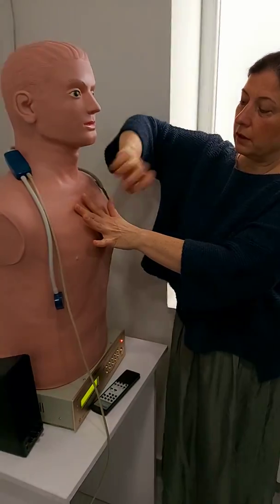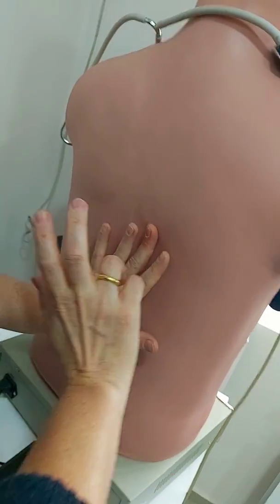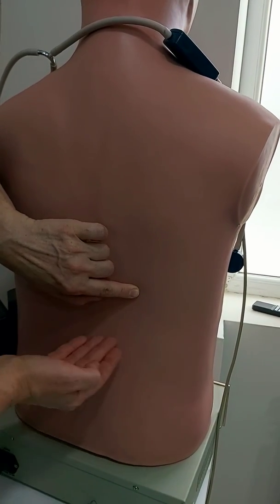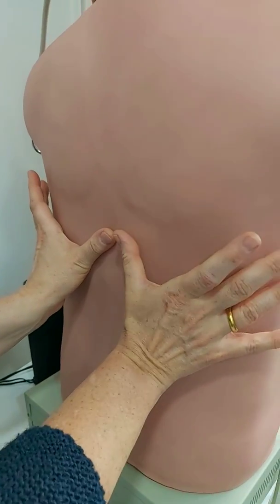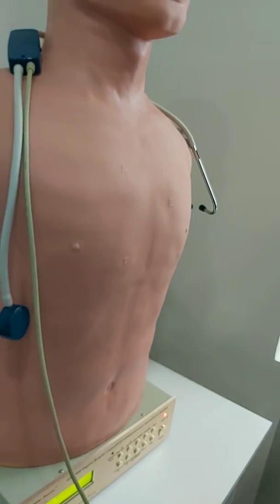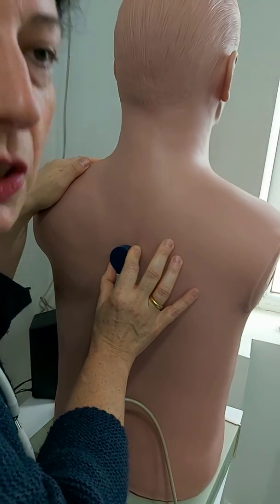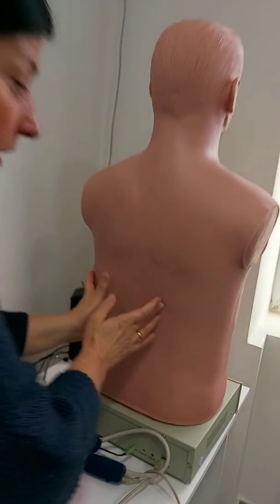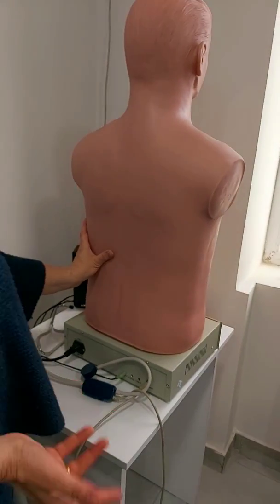Auscultation and percussion part 1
Percussion is a method of tapping on a surface to determine the underlying structures, and is used in clinical examinations to assess the condition of the thorax or abdomen. It is one of the five methods of clinical examination, together with inspection, palpation, auscultation, and inquiry. It is done with the middle finger of one hand tapping on the middle finger of the other hand using a wrist action. The nonstriking finger (known as the pleximeter) is placed firmly on the body over tissue. When percussing boney areas such as the clavicle, the pleximeter can be omitted and the bone is tapped directly such as when percussing an apical cavitary lung lesion typical of TB